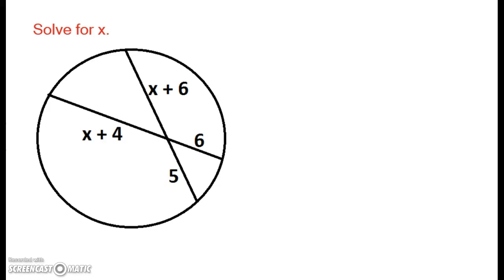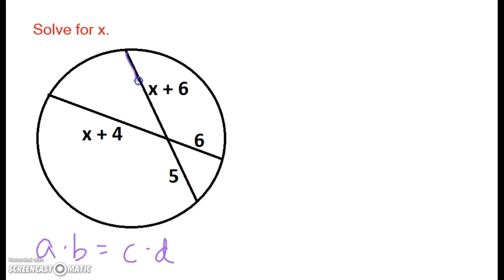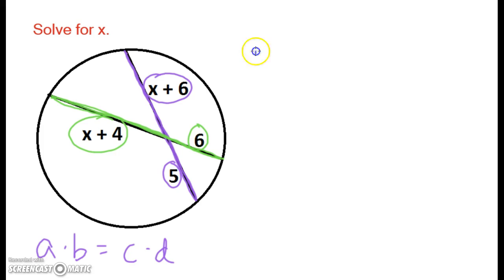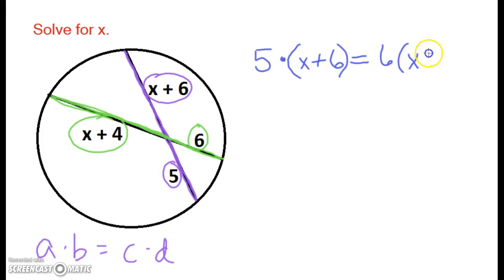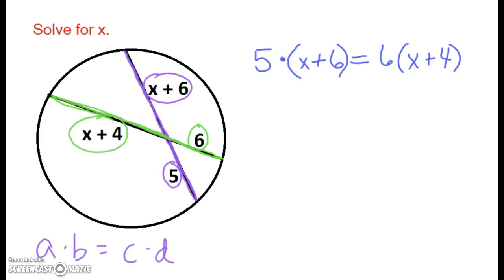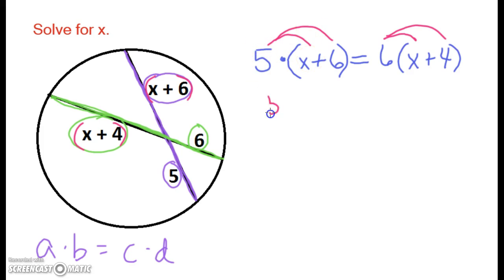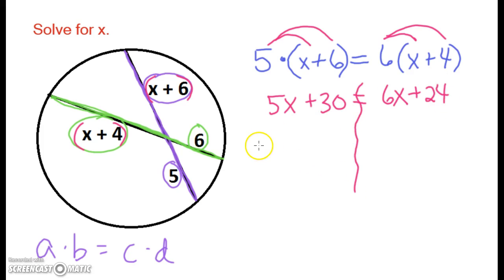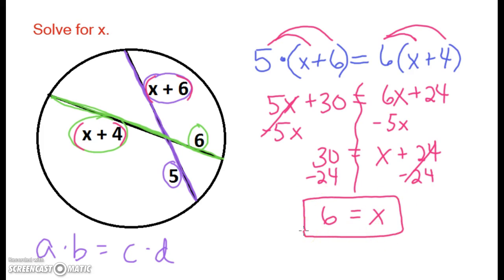Segments in Circles Example 1